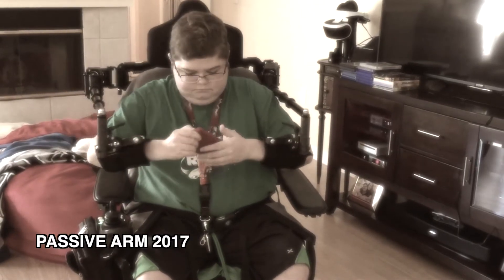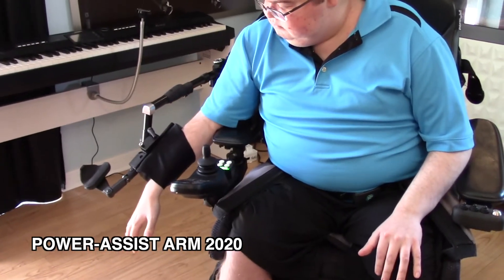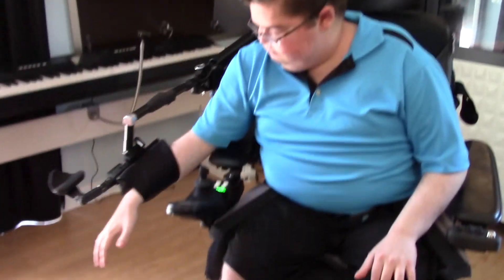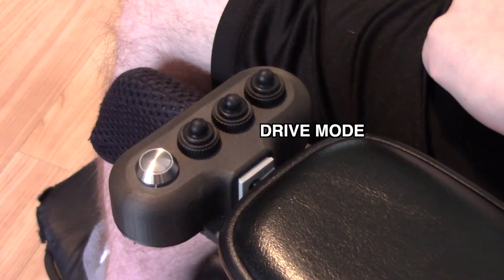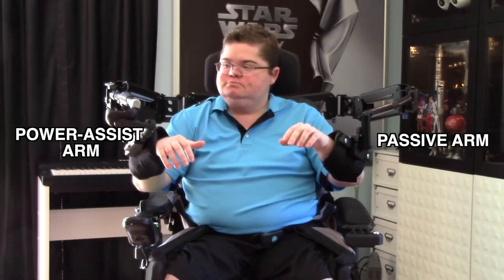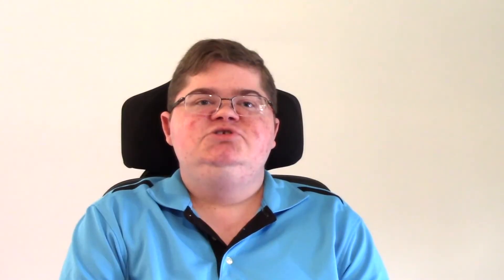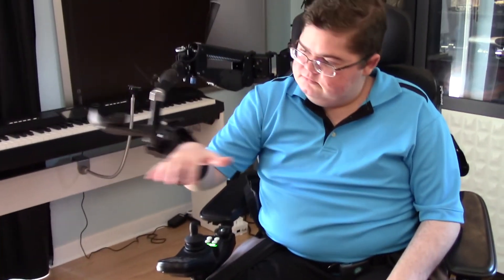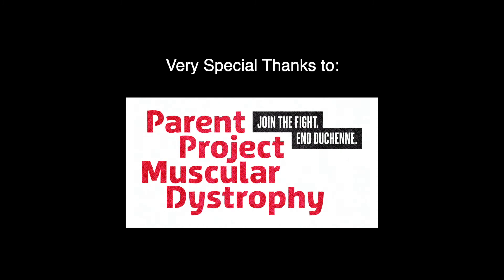Resources & Tools: Restoration of Arm Mobility with Power-Assist Exoskeletons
Restoration of Arm Mobility for Duchenne Muscular Dystrophy Patients with Power-Assist Exoskeletons